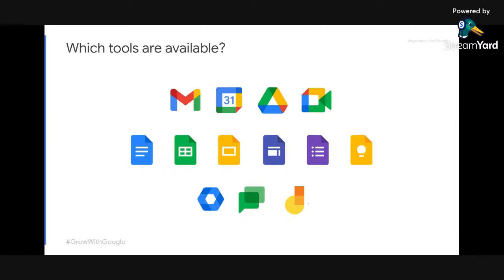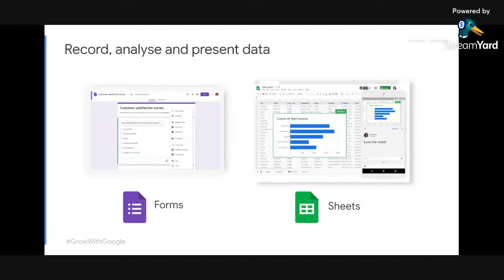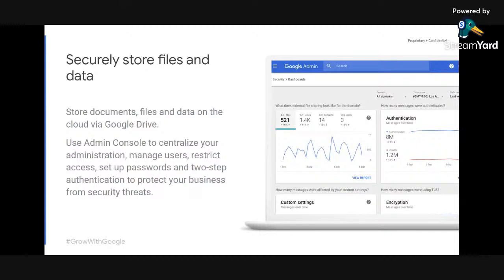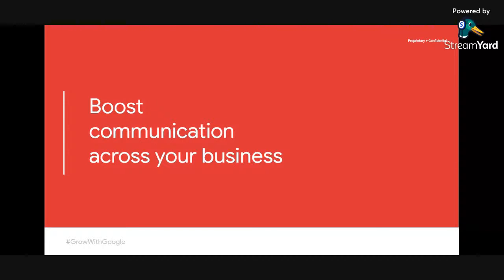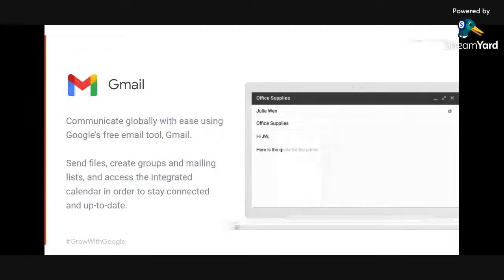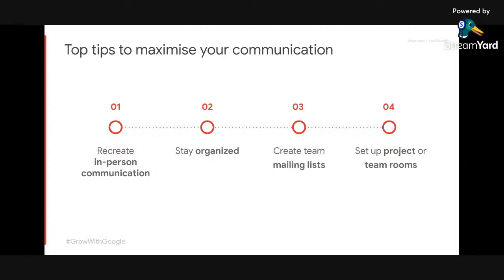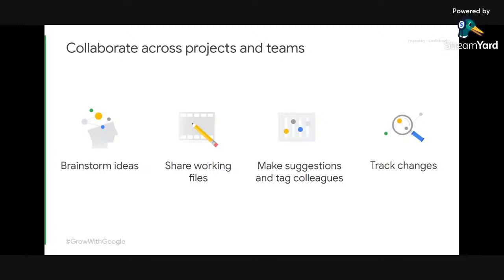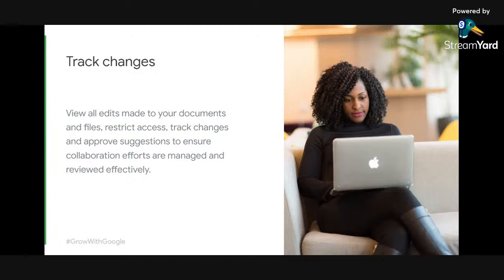Implement Google Workspace across your business